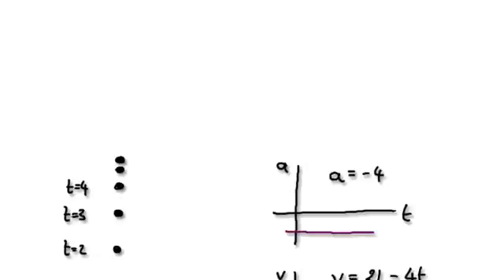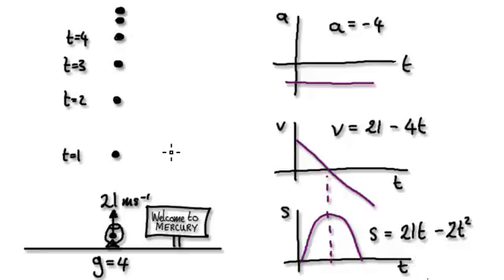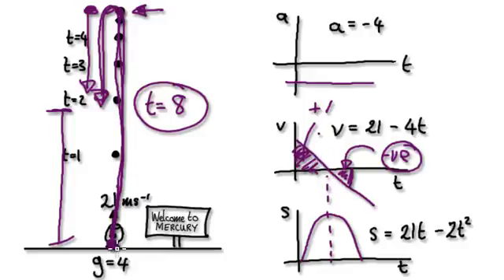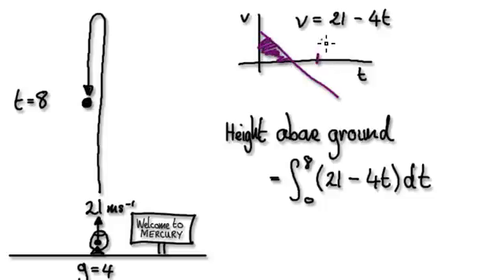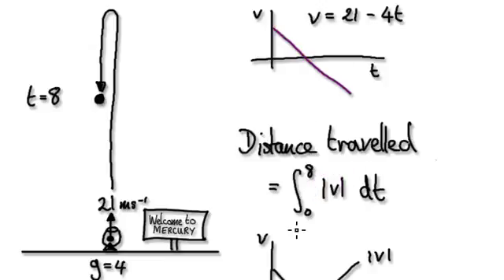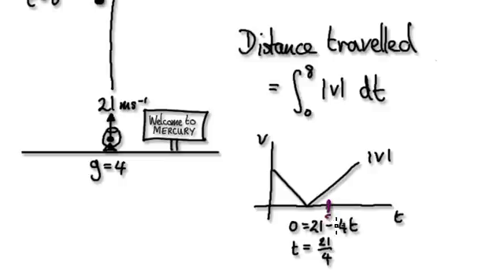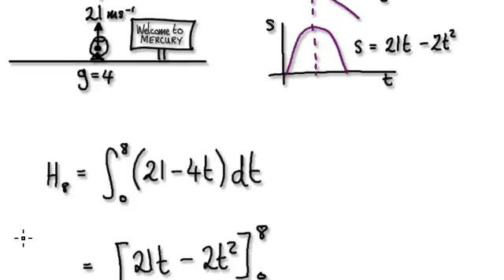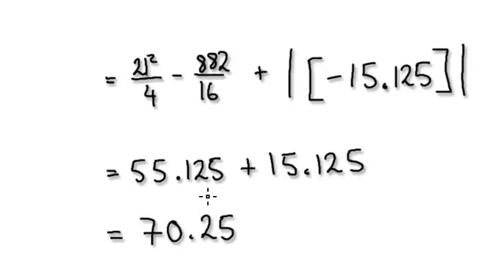Video 1676 - Definite Integrals - Motion - Practice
Using Definite Integrals to evaluation motion.